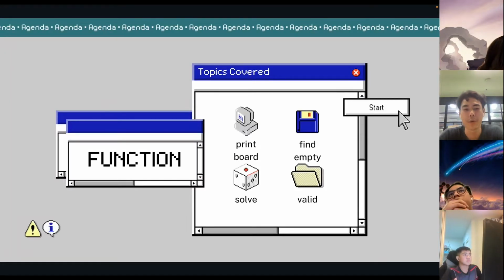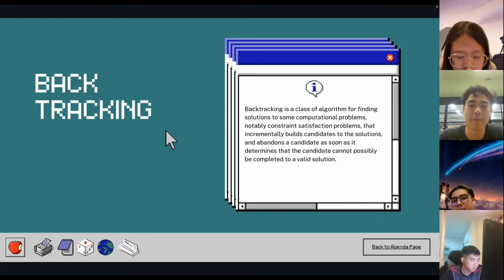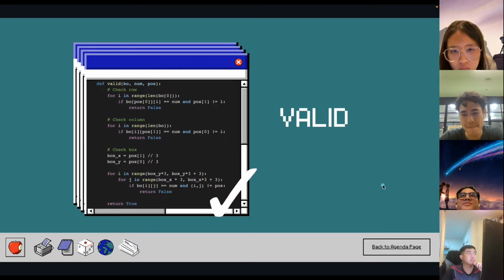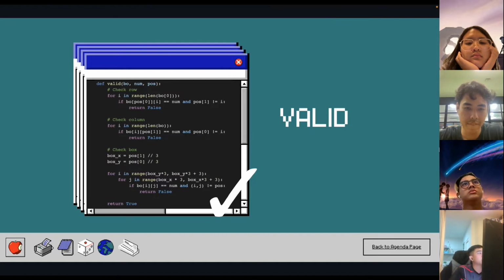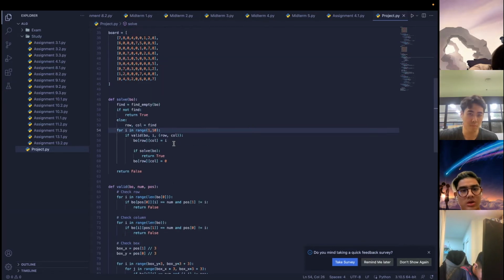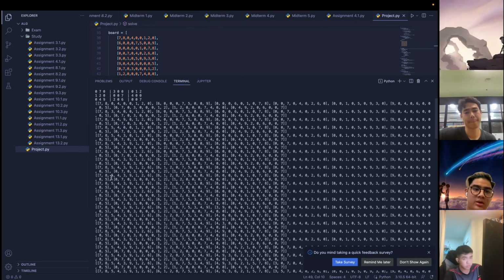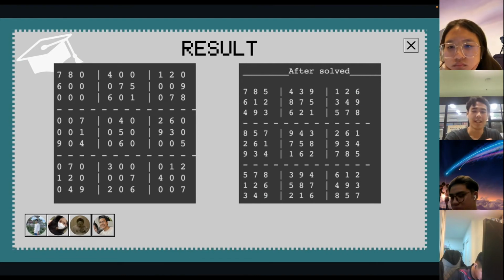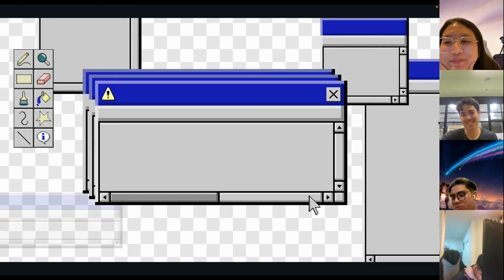Sudoku Solver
This presentation is submitted to Prof. Anakkapons
Presented by
ATIWIT 64110091
PARINYA 64110102
PHURINAT 64110107
PLOYPAILIN 64110109